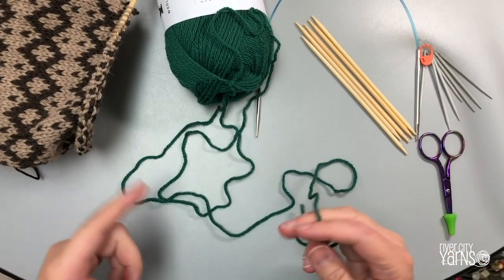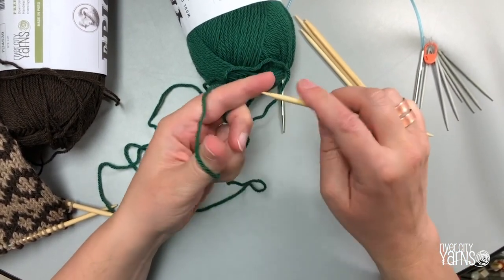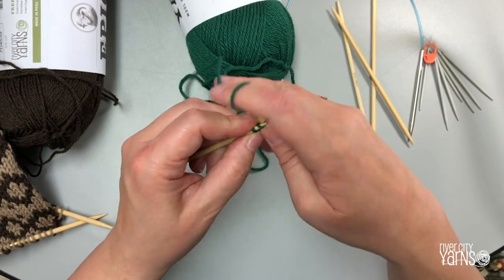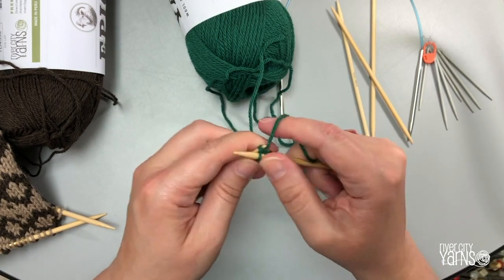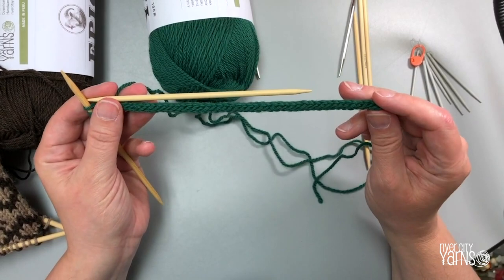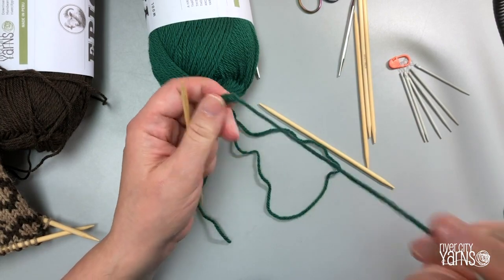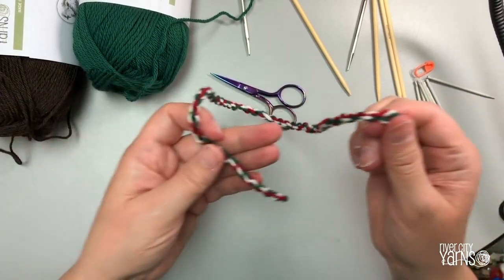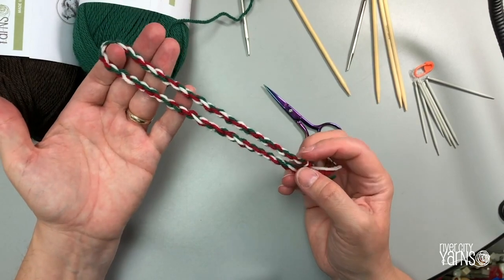Christmas Stocking Hanger (Supplemental)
How to make an i-cord hanger for your Christmas stocking. And of course, I can't stop there! At the end is a bit about how to ply yarns together to make another type of hanger.